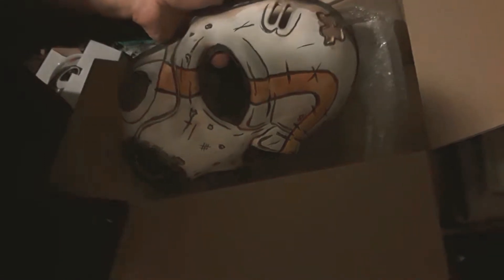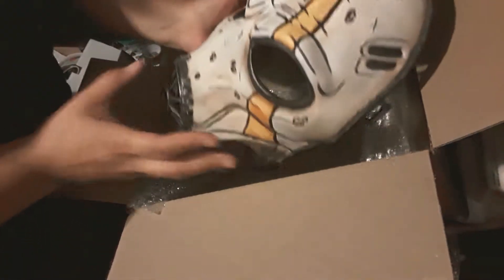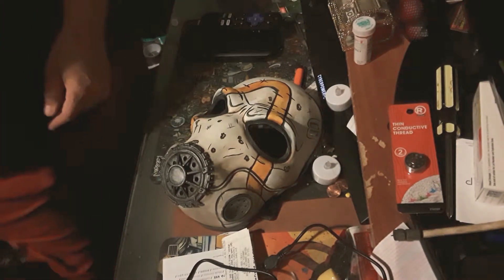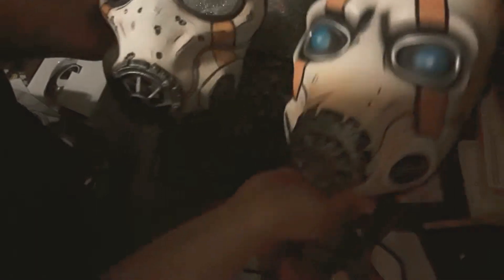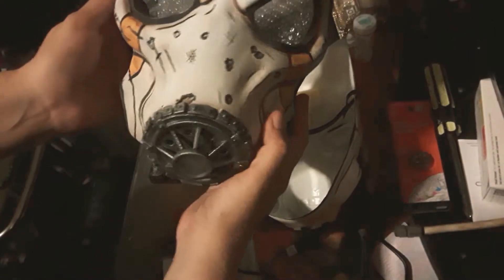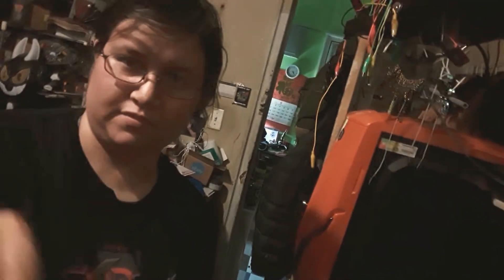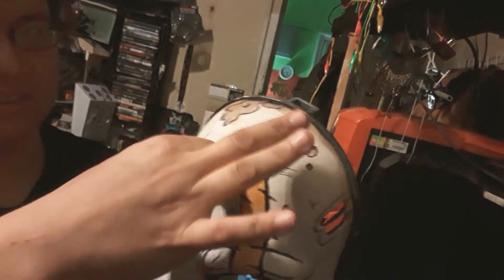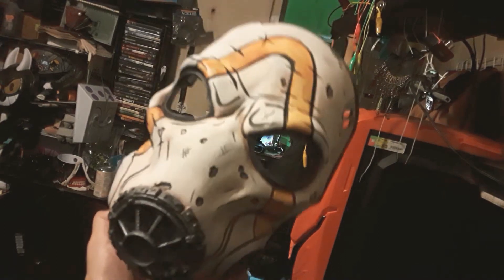Finally New Esty Psycho bandit mask arrived!!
I am so excited when it came, l though strome took my mail.

Anyway, l know how to add LEDs glowing eyes are useful because few tricks to making great costume.

One week until boderlands 3 release.